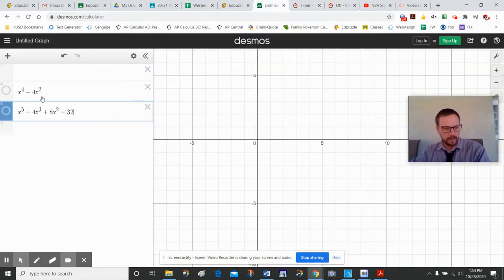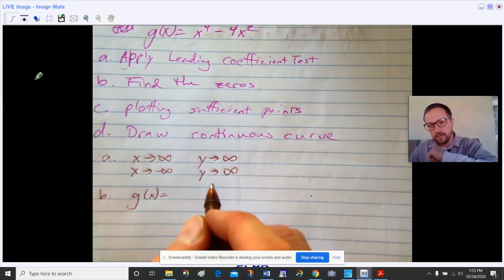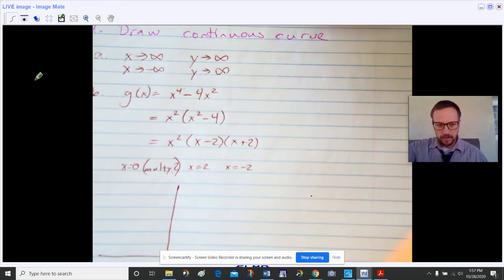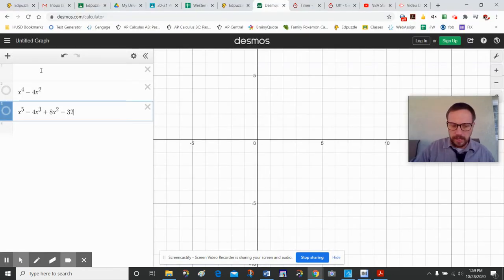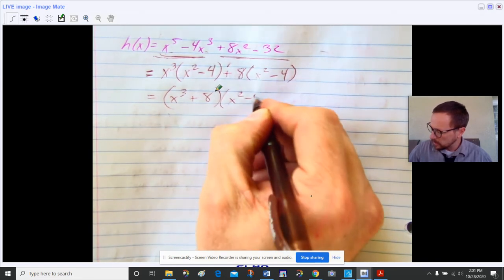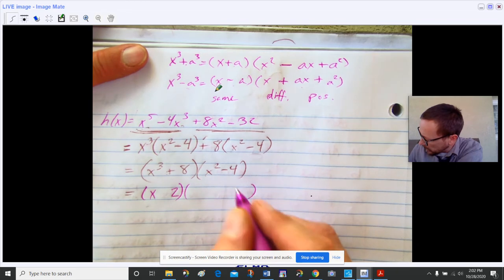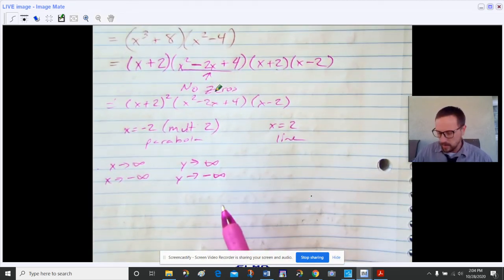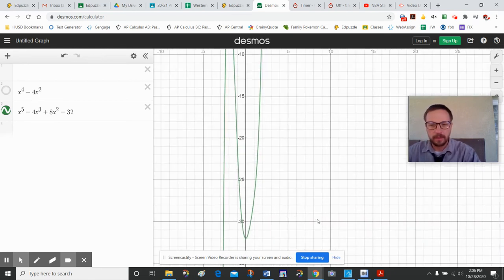Graphing Polynomials through Factoring